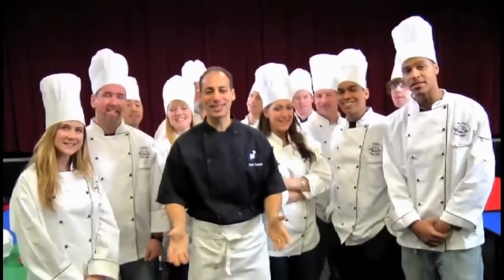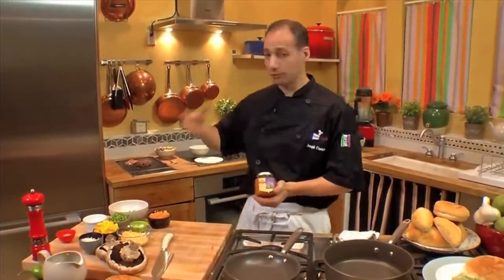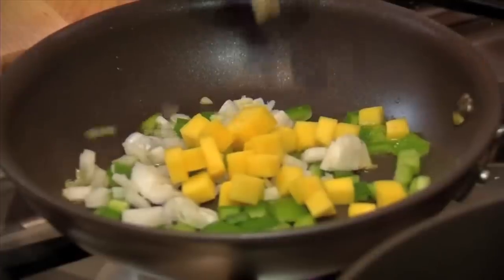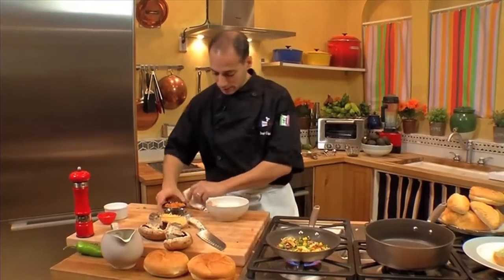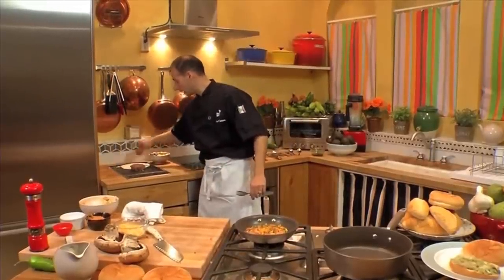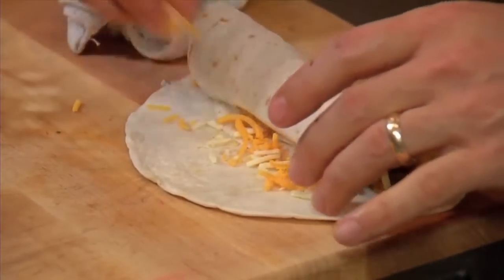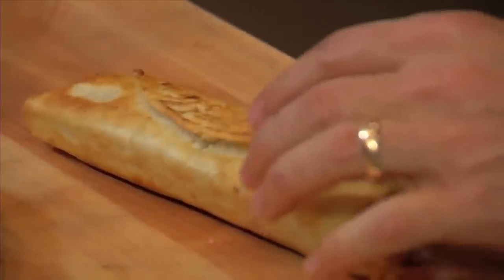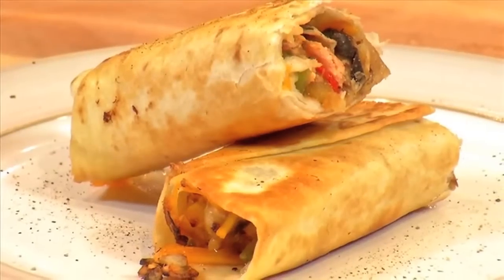Salmon Salsa Brava Burrito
Splendid Spreads Salmon Salsa Brava in a Burrito